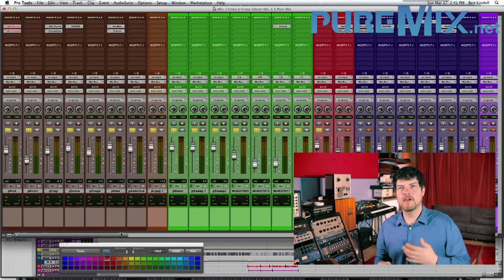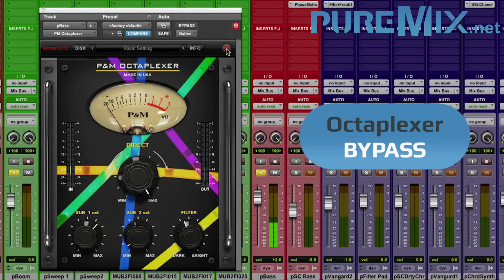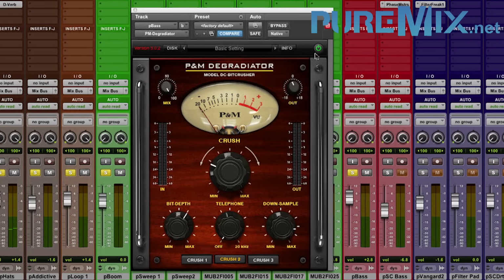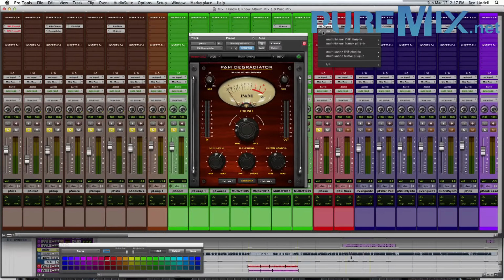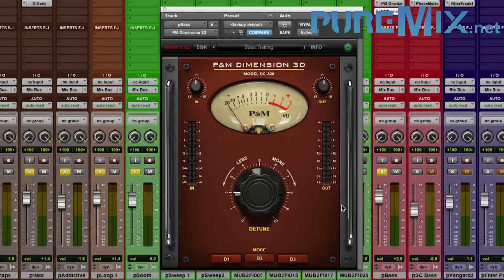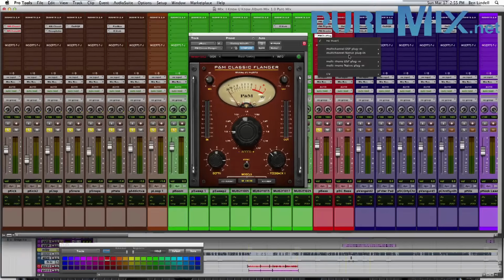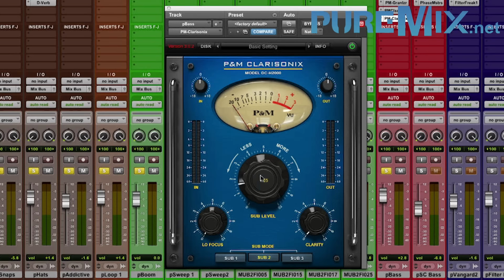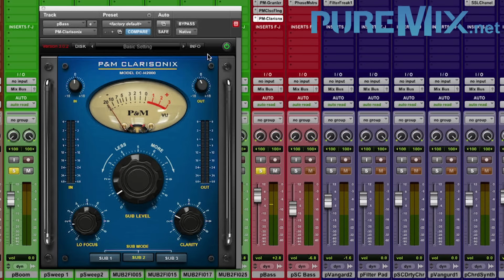Spicing Up Synth Sounds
Having a unique and peculiar sound is important in any music production, but it becomes vital in electronic music.

If you think about it, many hit songs from any era of electronica feature at least one signature sound we all remember.

In this video, Ben Lindell shows you how a simple yet effective approach to diversify a standard synths sound into something more personal and unique, by making use of Plug & Mix plug-ins, exclusively.